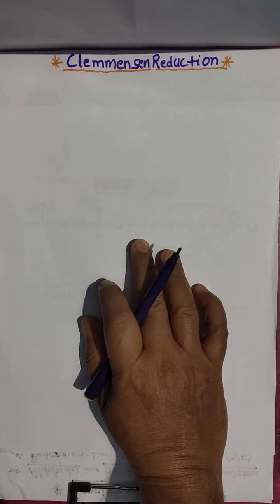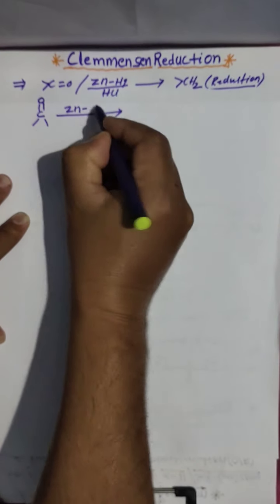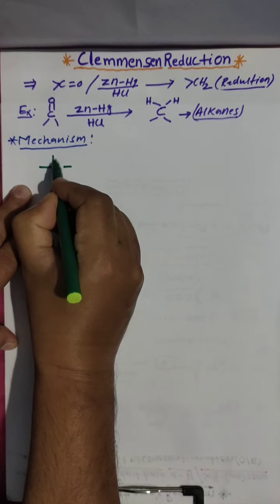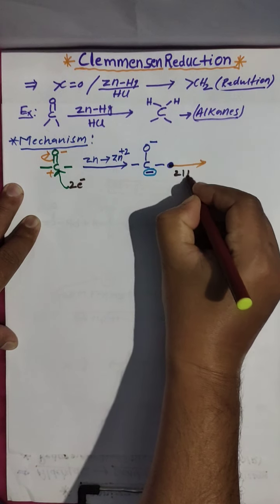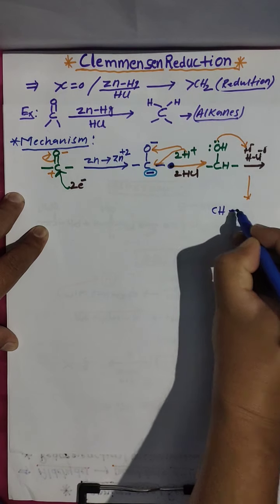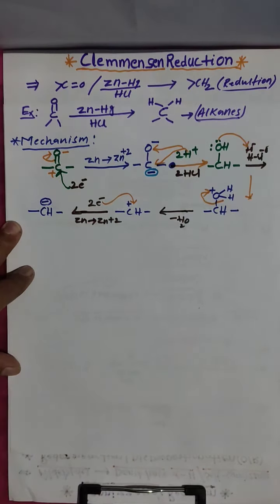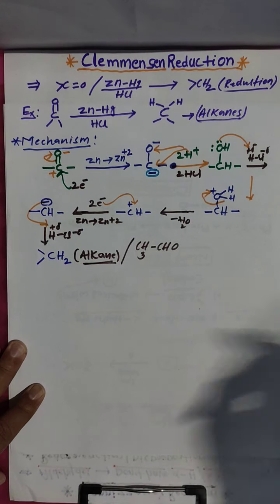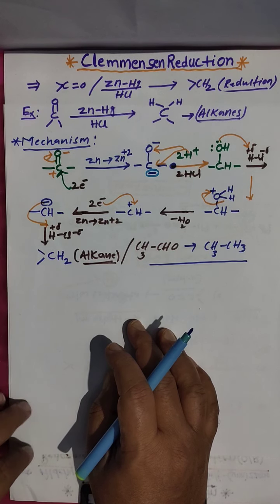Clemmensen Reaction.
mechanismforclemmensen reaction.
conversion of Ketones to alkanes
organic named reactions.
aldehydes chemical reactions.
# aldehydes to alkanes.
ketones to alkanes.
preparation of alkanes from aldehydes.
conversion of aldehydes to alkanes.
conversion of aldehydes and Ketones to alkanes
clemmensen reduction by easy chemistry by Patan.